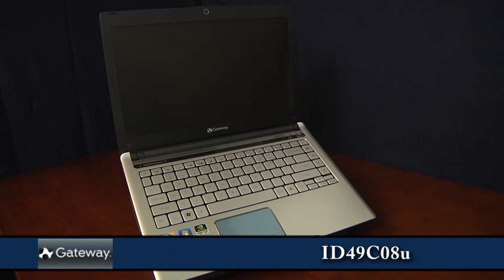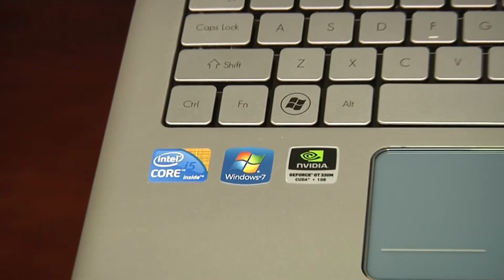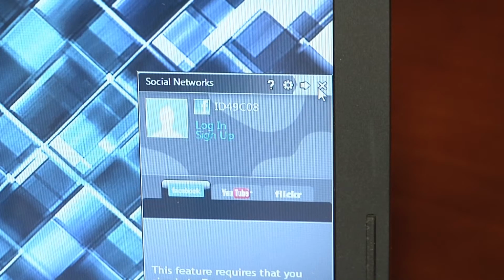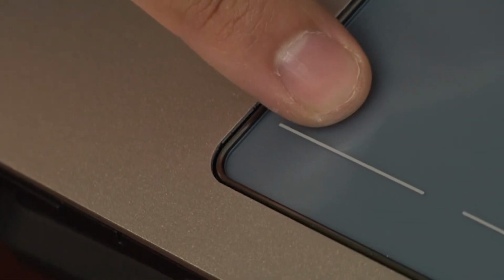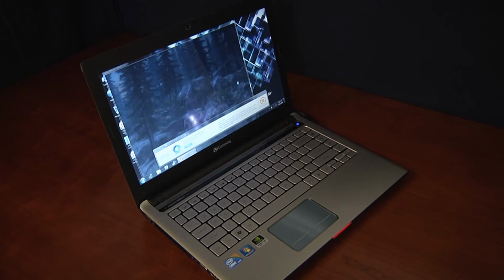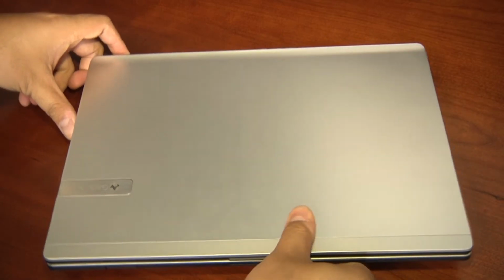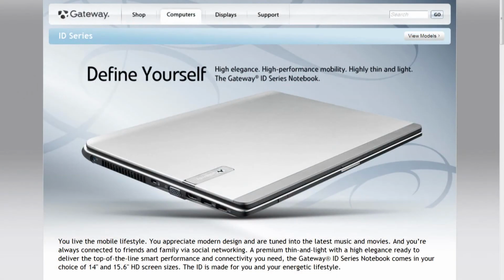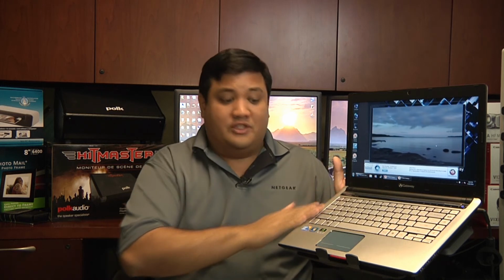Jesuit - 'gadget' 133 - Gateway ID49C08u Notebook